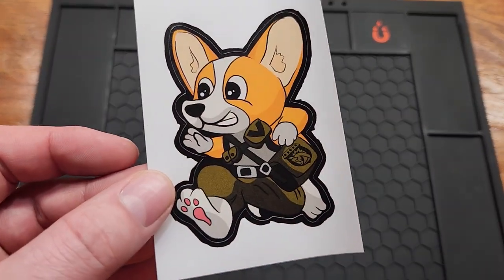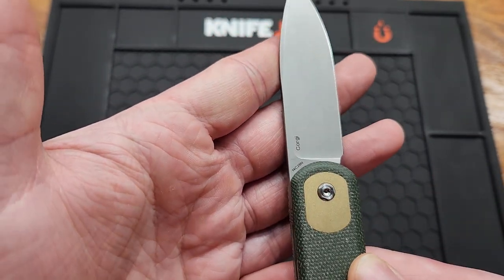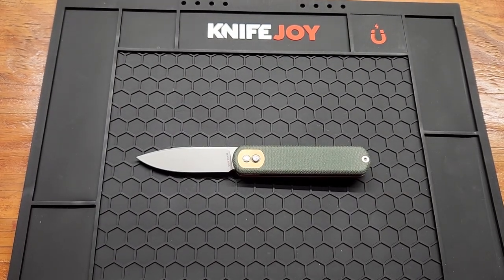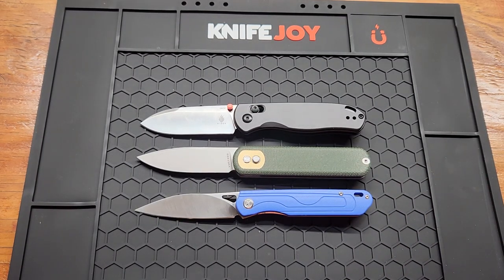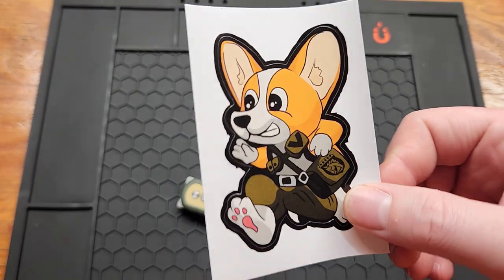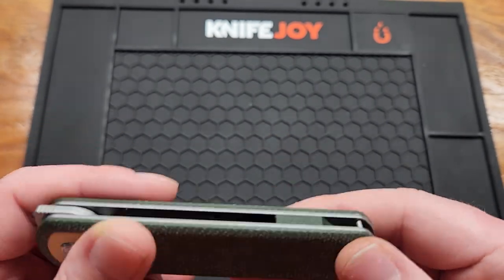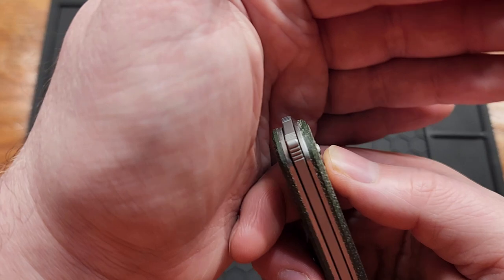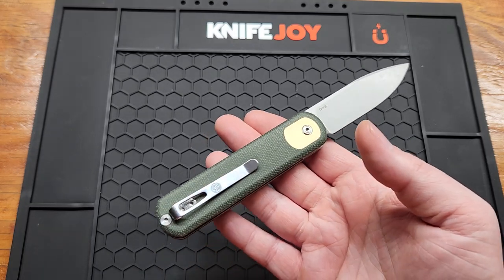Vosteed Corgi First Look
Vosteed Corgi